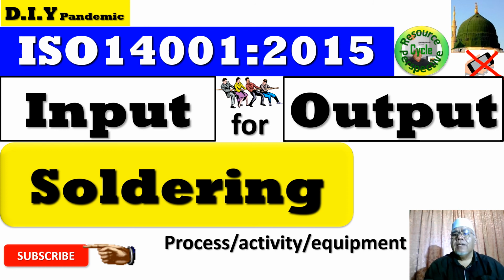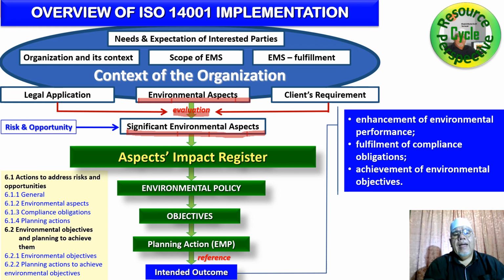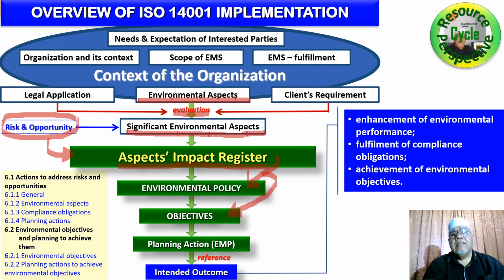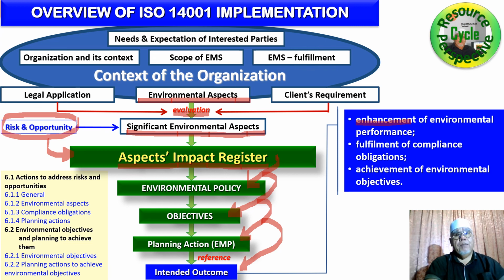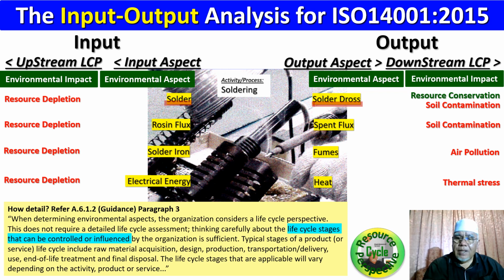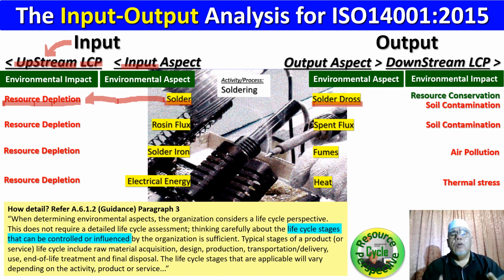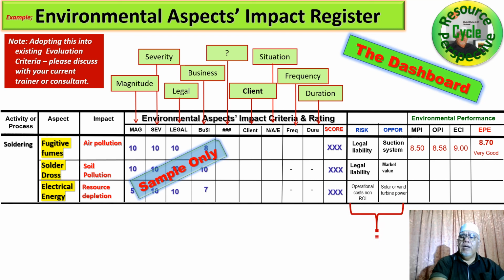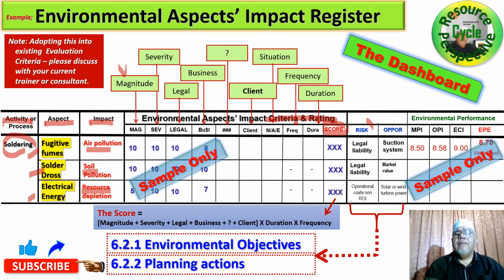How to identify Environmental Aspects' Impact in the Soldering Process?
Soldering is a common process in the electronics industry. It can be done manually as in dip-soldering or automatically as in wave-soldering. Here's how to identify its environmental aspects and thus determine their respective environmental impacts via the Life Cycle Perspective philosophy.
36 years
• 15 years in the Department of Environment, Malaysia.
• 20 years as auditor, consultant, trainer cum Managing Director of Sekitar Synergy Sdn Bhd

Training experience
Since 1998